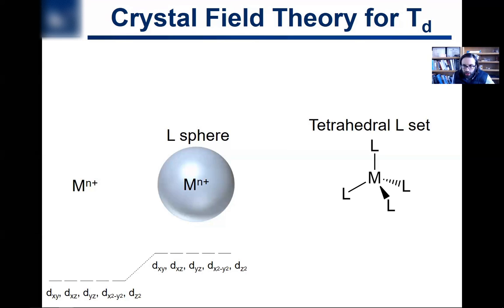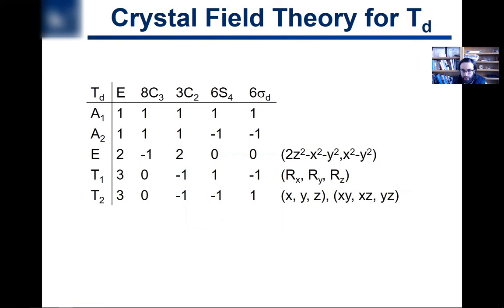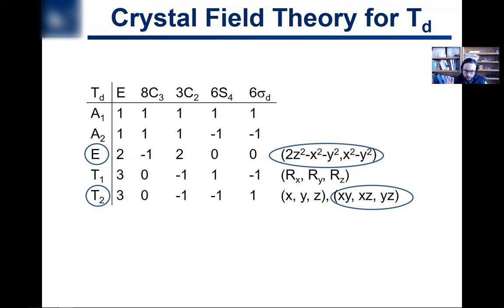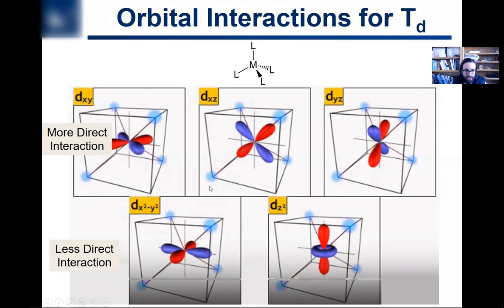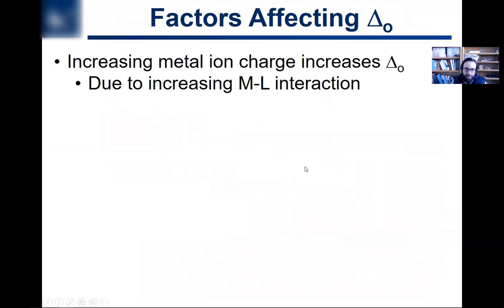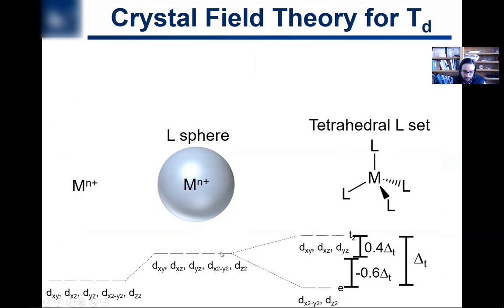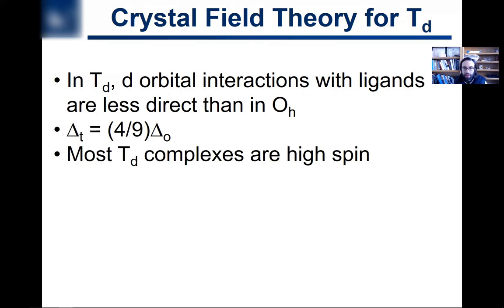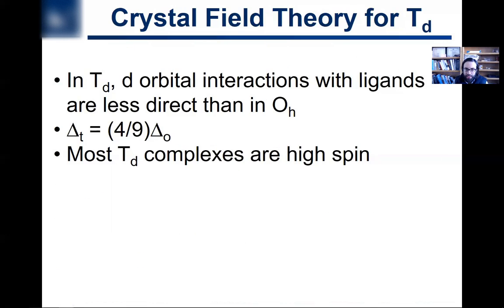6.6. Crystal Field Theory of Tetrahedral Complexes